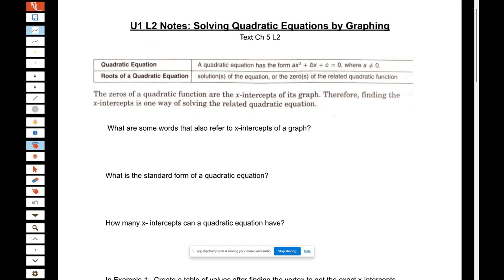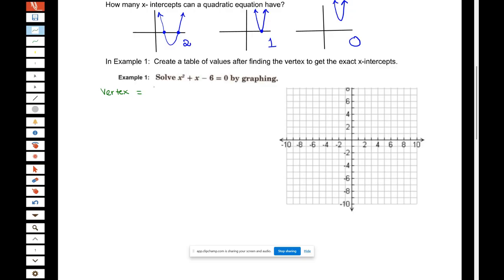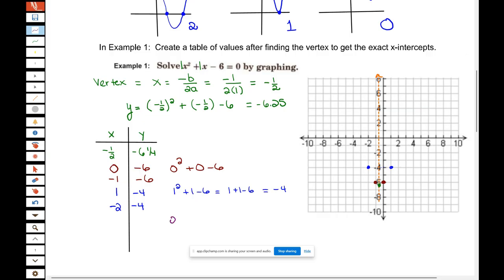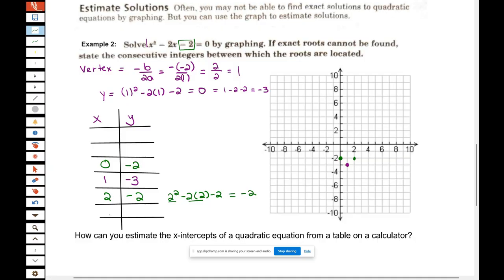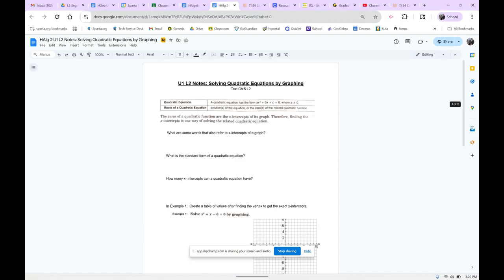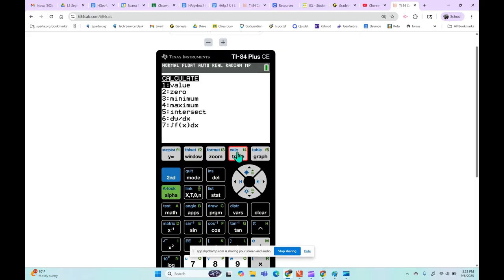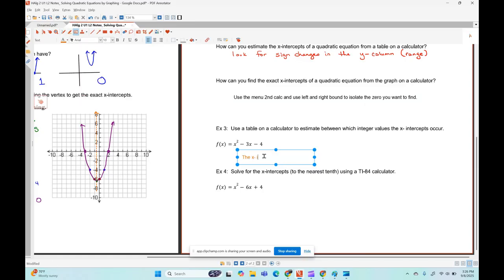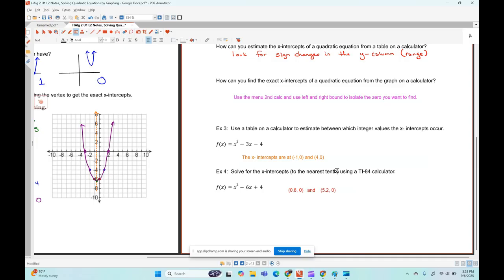HAlg 2 U1 L2 Notes Video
Quadratics, graphing to find or estimate x-intercepts